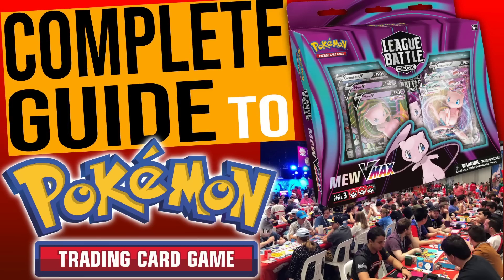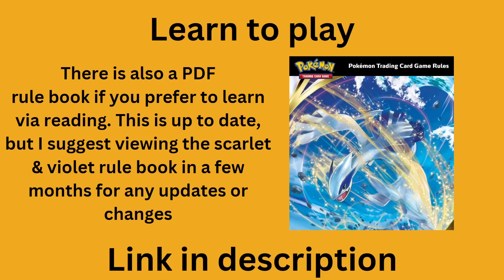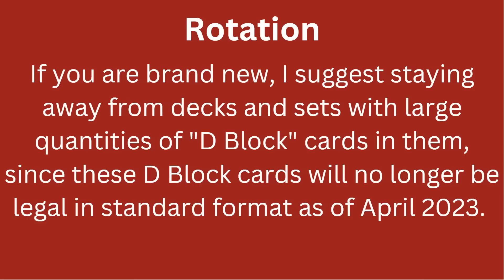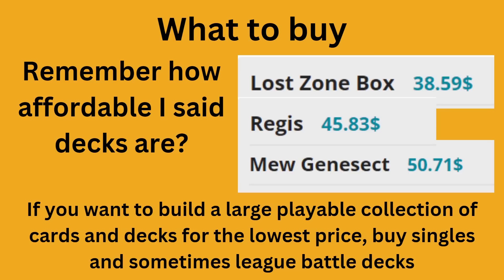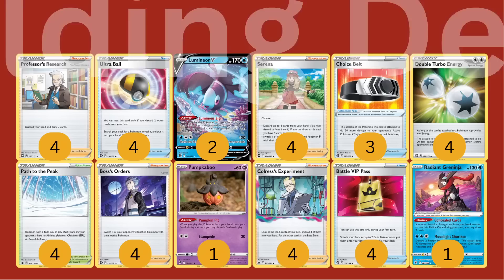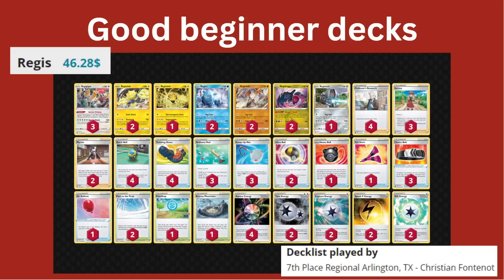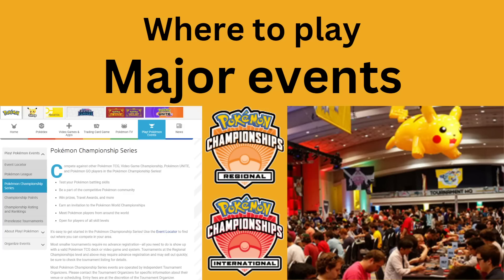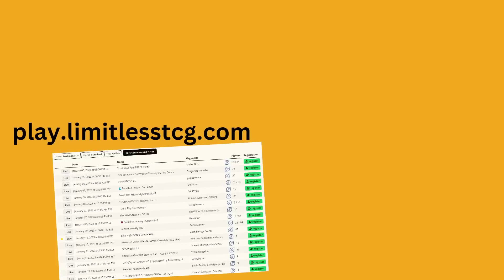Pokemon TCG In 2023 - Guide to decks, formats, rotation, events, and more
Start playing the pokemon trading card game in 2023. It is affordable, easy to learn, and fun to play. Deck building, metagaming, and being a part of the community will make you wish you started sooner!

Resources used in this video:
Pokemon.com
Limitlesstcg.com
Play.limitlesstcg.com
TCGplayer.com

Learn how to play the Pokemon Trading Card Game with this easy and informative video series